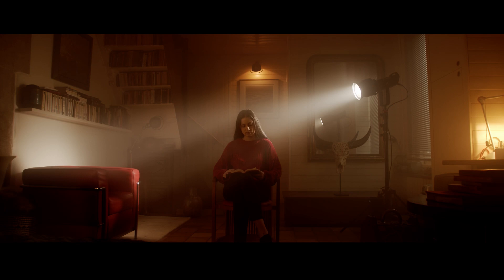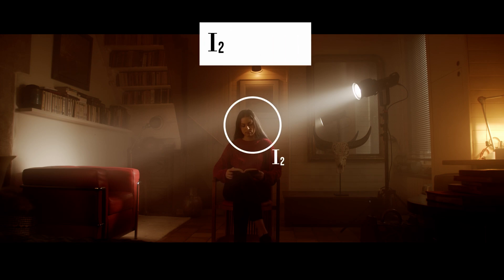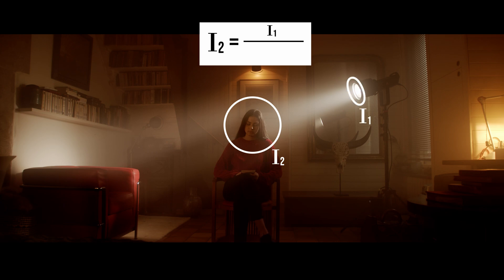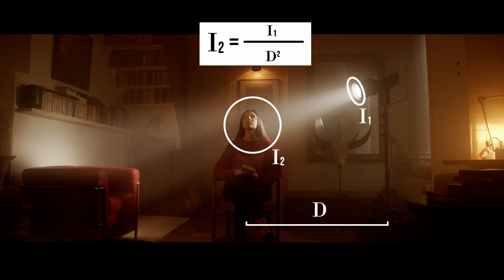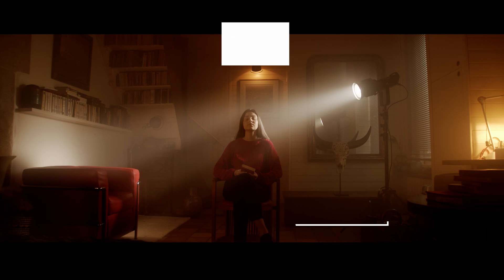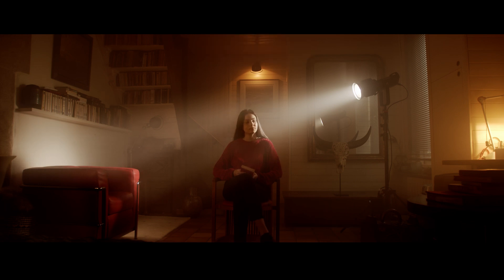The Inverse Square Law: Make your Lighting look more Natural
Almost all our music and sounds come from Audiio, and using this link will support us and is a great way to help the channel :)

In this tutorial we explain how the Inverse square law applies to light and how it's understanding will improve the way you light films, making you a better cinematographer or filmmaker.
This little tip will help you make your lighting more natural, adding realism to your scene !
This trick can also be usefull to increase contrast when your are on a tight budget or small space,  which will help you build a more cinematic image !

if you enjoyed the video and would consider leaving a like, we would be very greatful :)

Episode directed by Nathan Taïeb
Motion Design by Martin Laborier
Crew : Payam Azadi, Clement Jacquel, Laëtitia Brunel

cinematography tutorial filmmaker filmmaking camera blackmagic ursa mini pro 4.6k bmpcc blackmagic pocket cinema camera 4k lights lighting led light aputure lightstorm cob 300x cob300x ls300x cob300 ls300 canon EF making of behind the scene learn film video videograohy cinematography